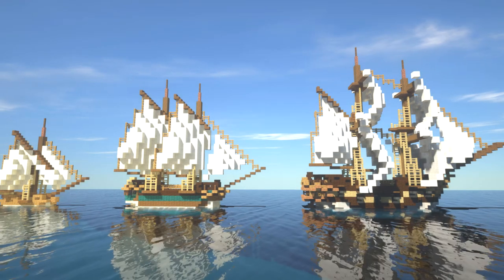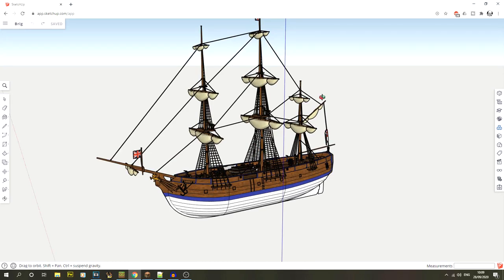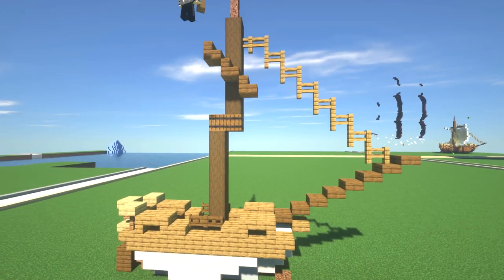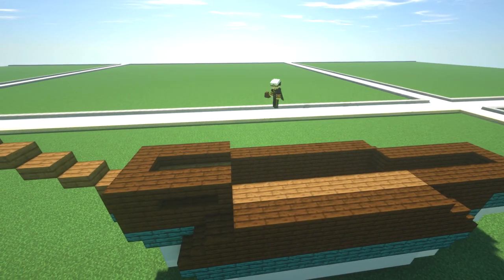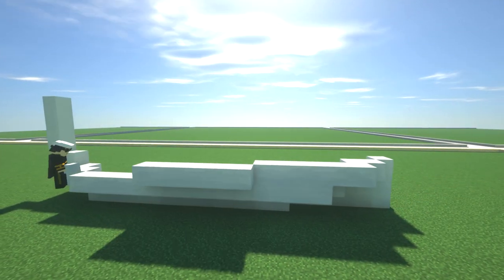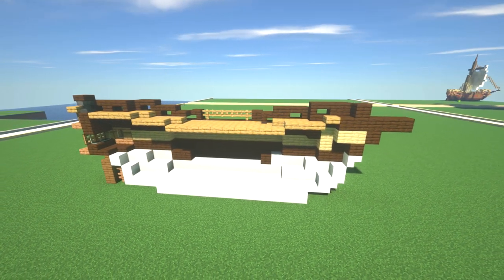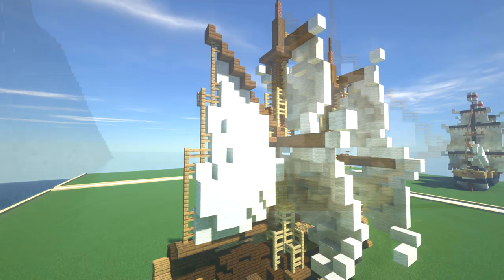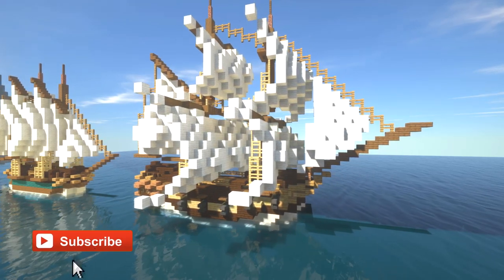Minecraft: Ship Building Timelapse - Sloop, Schooner & Brig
In this video I talk you through how I've build 3 new ships off of one design. A Sloop, a Schooner and a Brig.

📖 CHAPTERS
00:00 Introduction
00:31 Sketchup
01:59 Sloop
03:56 Schooner
06:25 Brig
09:26 Finishing Up

🎮 GAME INFORMATION
Game - Minecraft
Version - 1.16.1

🎼 MUSIC
Headlund - This Ship can Sail
Headlund  - In All the Good Places
Headlund  - A Piece of My Past
Headlund - Small Favors
Headlund - Spoken Name